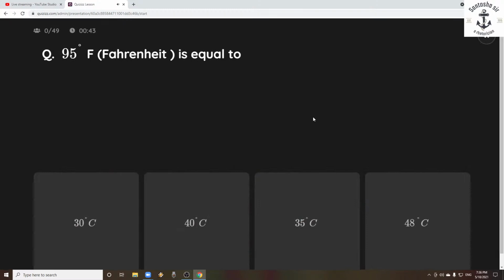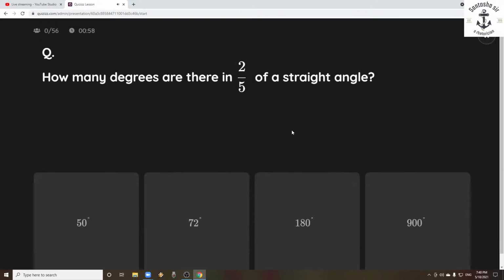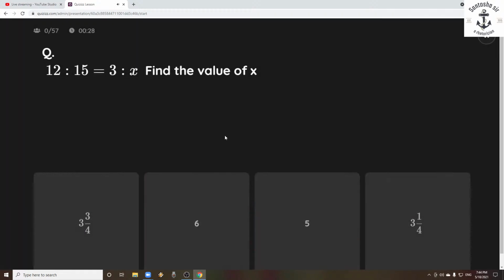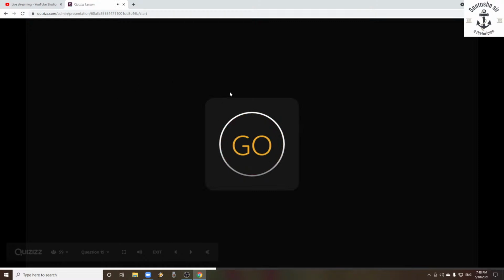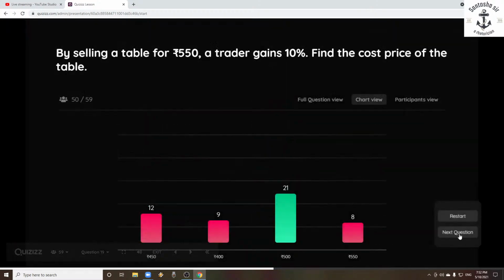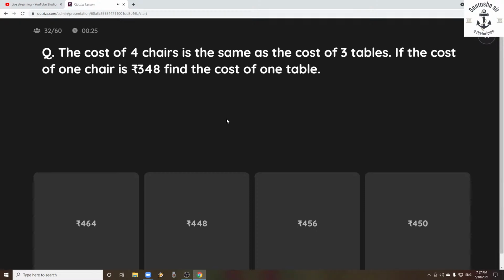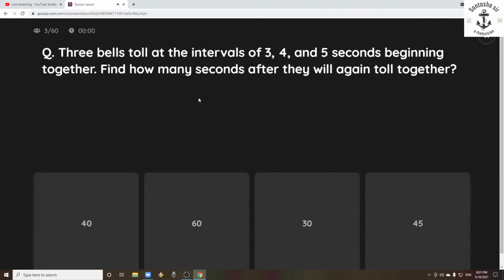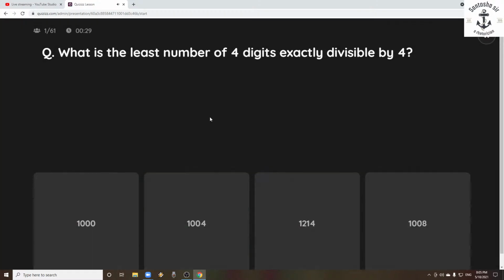KNOW YOUR MATH - 2 | 35 BITS | QUIZ | LIVE with ZOOM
To participate in the live quiz follow the instructions when the LIVE video starts.
The link will be active only during the live quiz.
The link becomes invalid after the Live Quiz.

You may also join me on Zoom meeting with the following link

Topic: QUIZ
Meeting ID: 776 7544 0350
Passcode: fBGV76